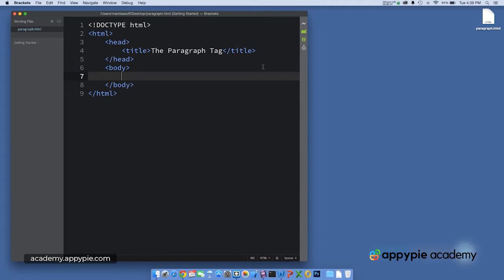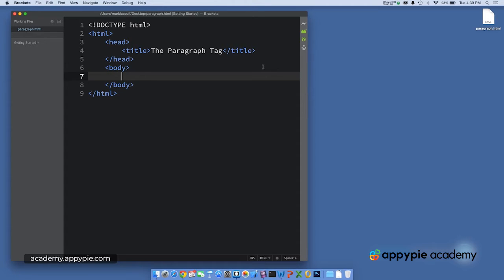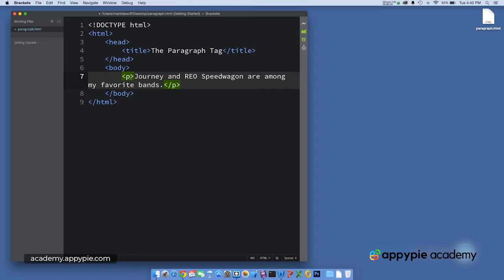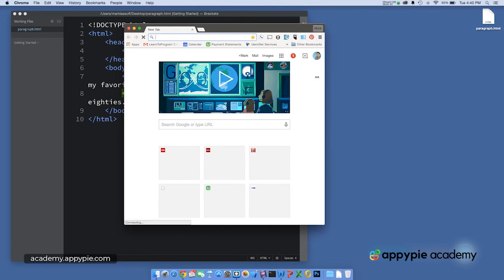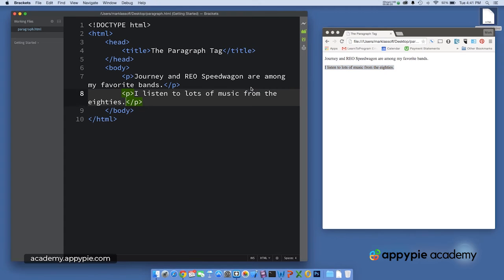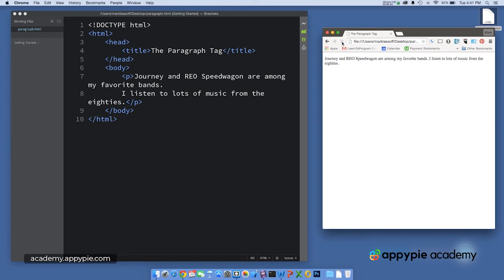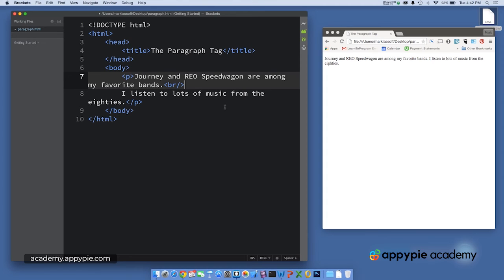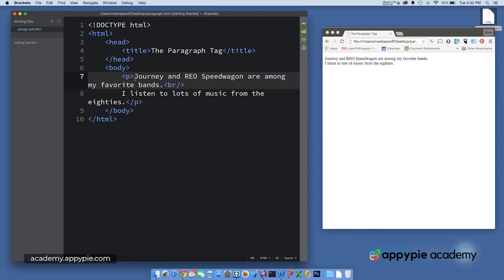Displaying Paragraph Text with HTML5: Lesson 12